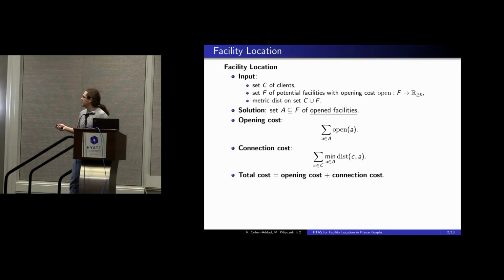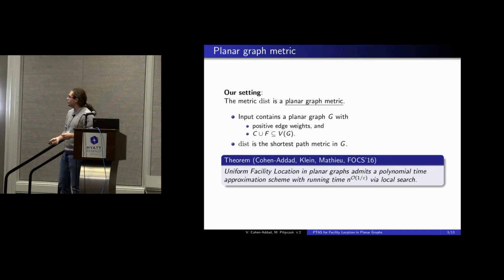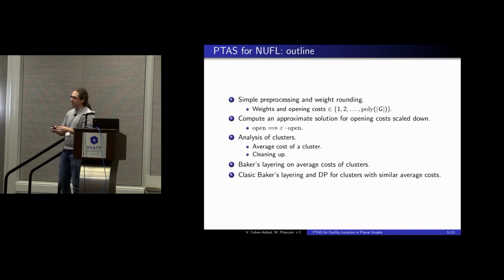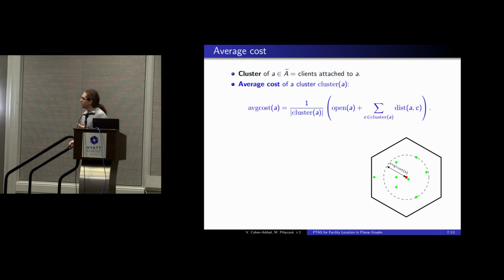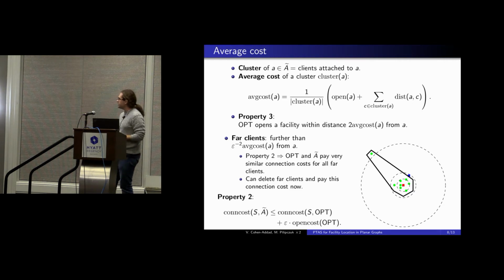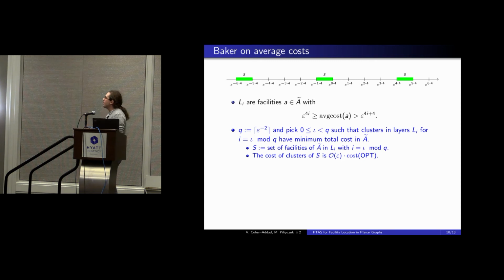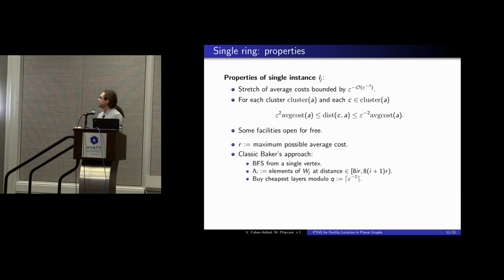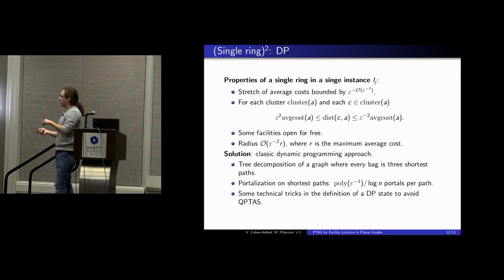A Polynomial Time Approximation Scheme for Facility Location on Planar Graphs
Vincent Cohen-Addad, Marcin Pilipczuk, Michał Pilipczuk